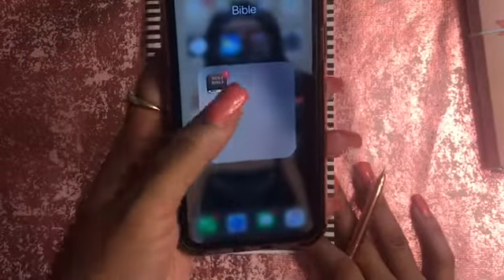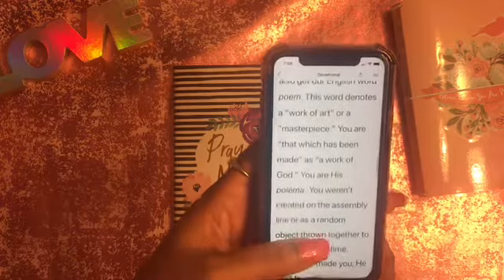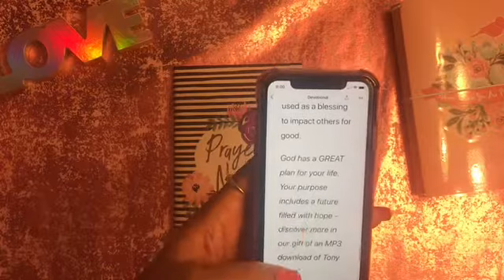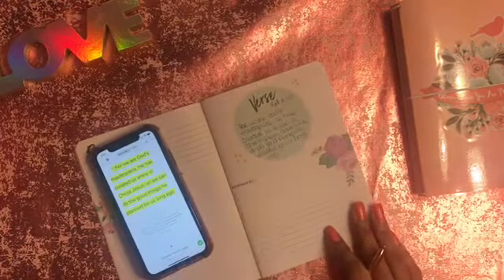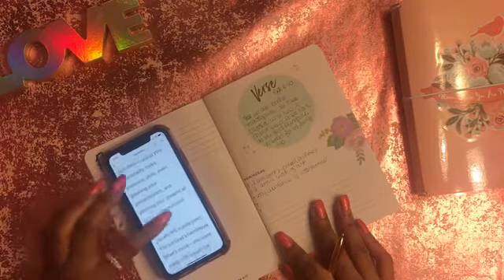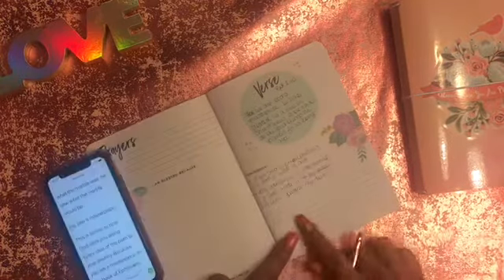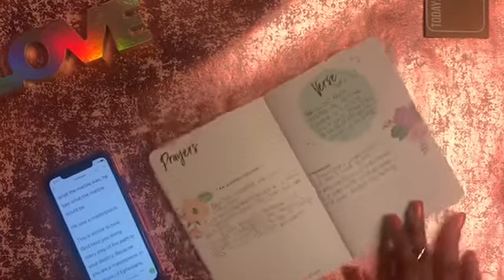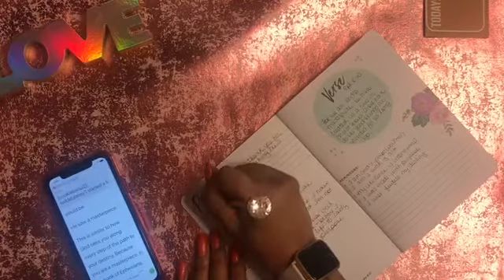Agenda 52 | Faith Journaling | Bible Devotional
Journals available at Hobby Lobby.

Thanks QoFE N Sunshyne for the idea to post!

THIS VIDEO WAS NOT CREATED NOR INTENDED FOR CHILDREN UNDER THE AGE OF 18.

💲 Amazon store 💲

Need to create you own YouTube channel art?  Try Canva for FREE!

Equipment I use:

Camera: Canon SX540 HS a

Flashpoint Photo/video 13' Ringlight

Acuvar 50" Aluminum Tripod with remote

LimoStudio Portrait Lighting Kit